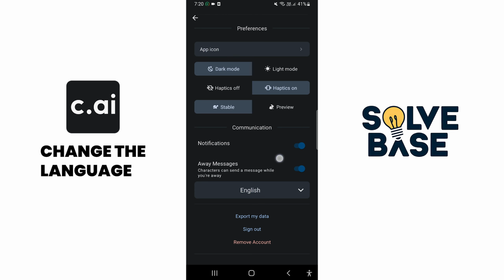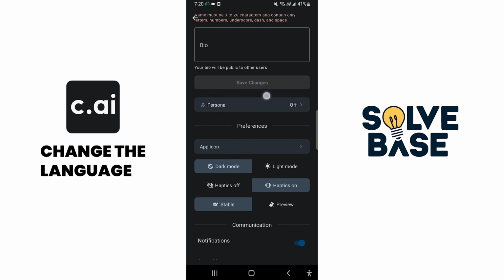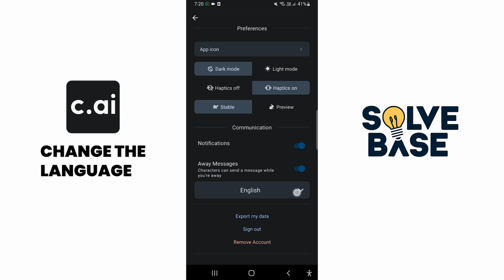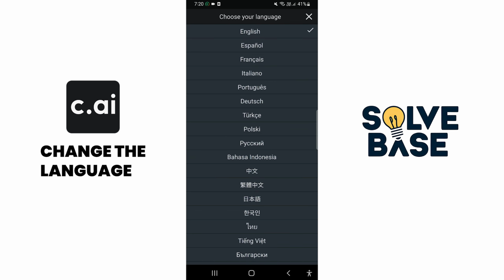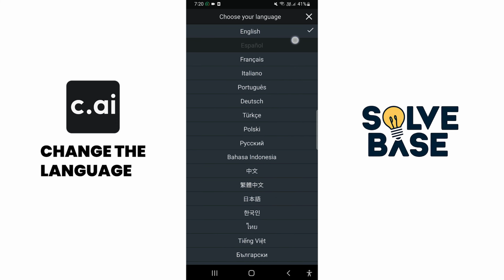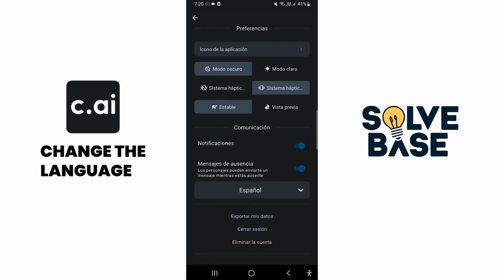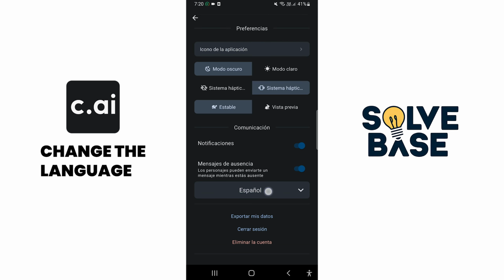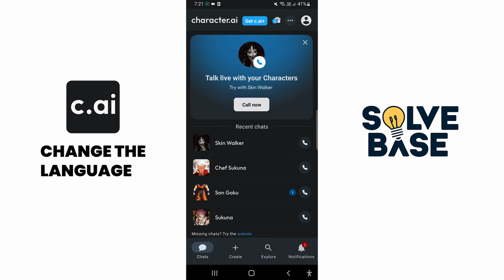How To Change Language on Character AI Mobile | Full Guide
In this video, I'll show you How To Change Language on Character AI Mobile. It's a step by step guide on changing language on character ai mobile.